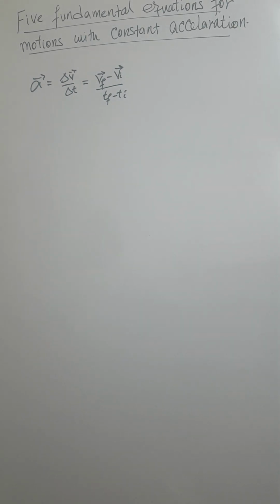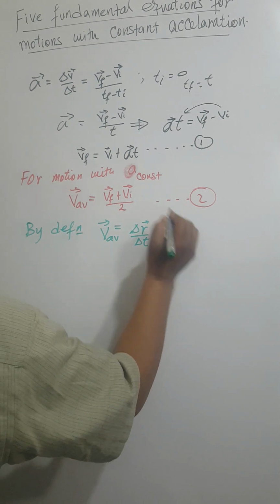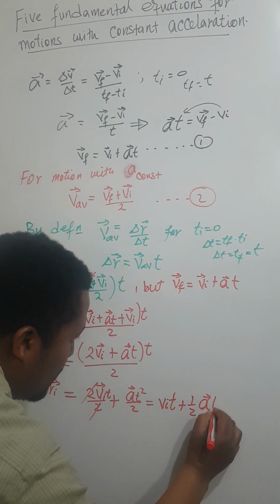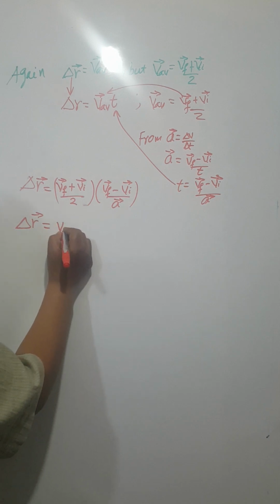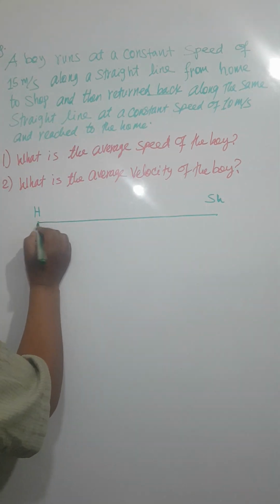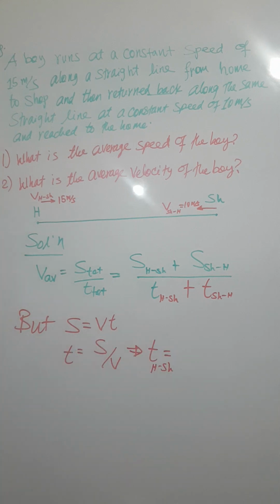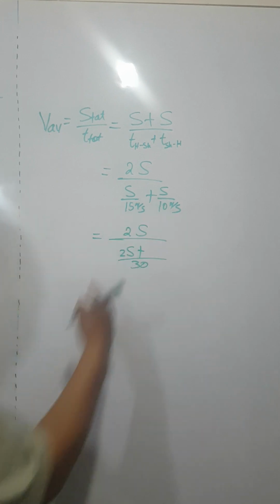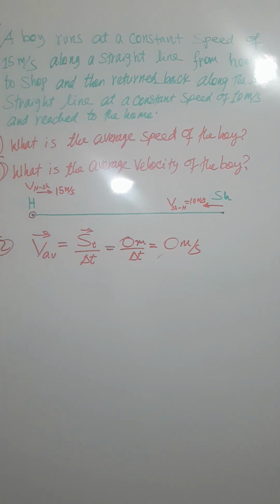Fundamental Equations for motion with constant acceleration with examples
Learn the fundamental equations of motion with constant accelaration@Ahatube24